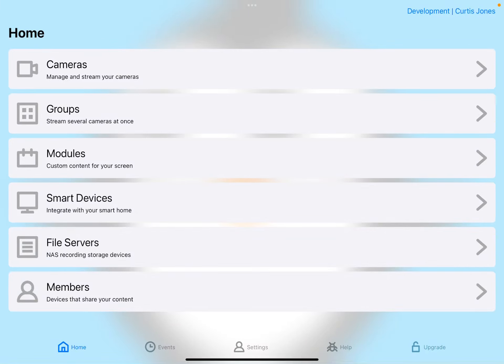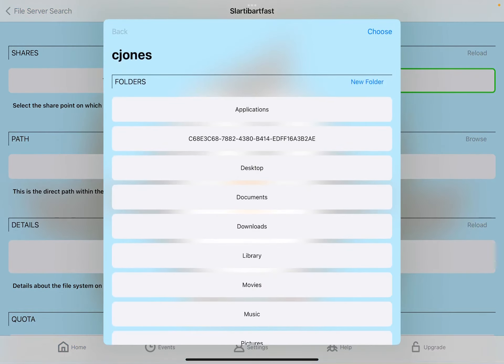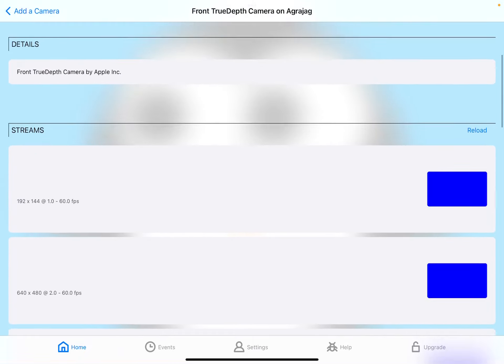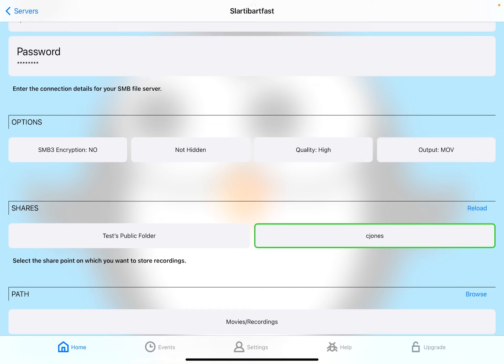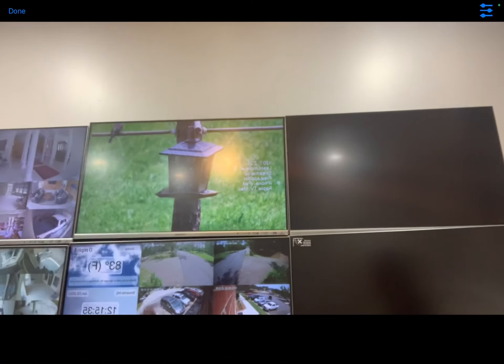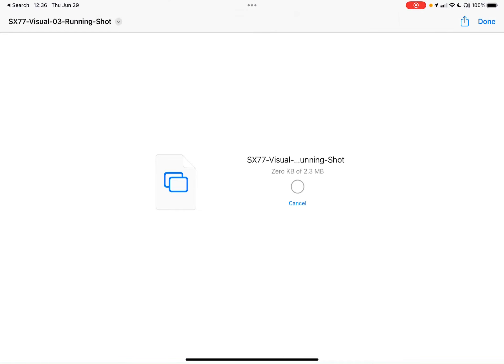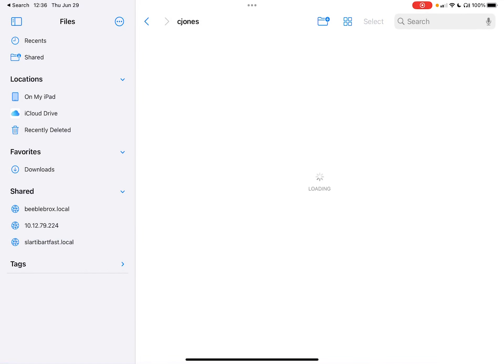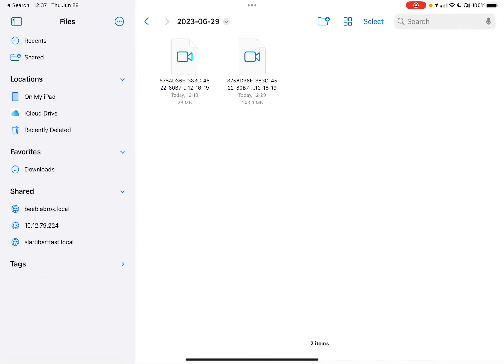Record iPhone, iPad Camera to File Server with Streamie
Demonstrating how to record your iPhone or iPad camera to a file server. You can record indefinitely. The output is a series of 10-minute long .mov files. You could make a time lapse of a plant growing or whatever else you may want to do. The file server itself could be a NAS, Mac, PC or S3 storage service.

Streamie provides a best-in-class user experience on your iPhone, iPad, Apple TV and Apple Silicon Mac, with an intuitive user interface that makes it simple to discover, stream, record and monitor your HomeKit, Google Nest, Ubiquiti UniFi Protect and ONVIF-compatible IP and RTSP cameras. Streamie keeps you informed with motion event notifications and it works with most cameras using its advanced audio and video codec support. You can watch your cameras from anywhere, record 24/7 to your private NAS, live stream to YouTube, configure custom modules, remotely manage multiple locations, device permissions and seamlessly synchronize settings across your devices; configure Hubitat smart home automations and rely on the in-app technical support system when you need help (but you can also reach us by phone - . Download Streamie today. It is free to use with one camera!